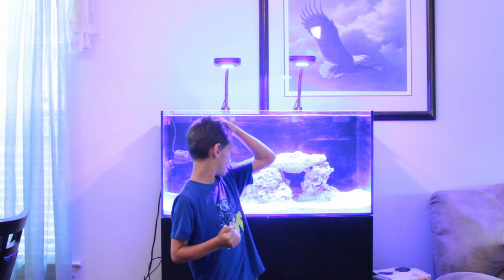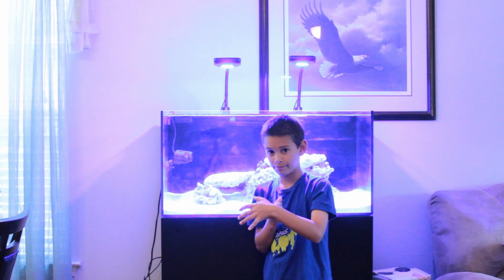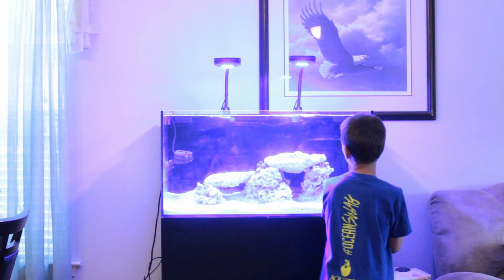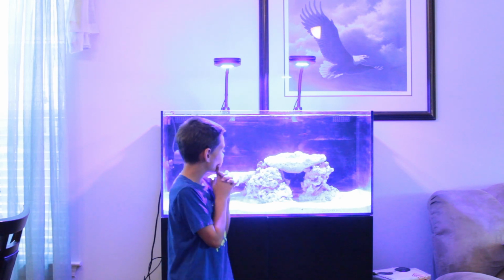JJ 14G adding coral to his tank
Adding/ fragging coral to my waterbox 70.3